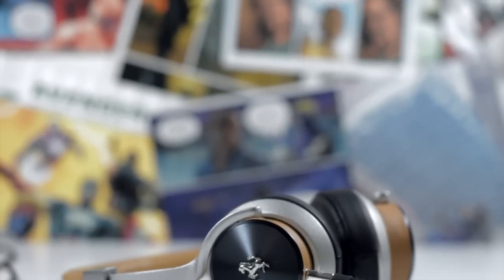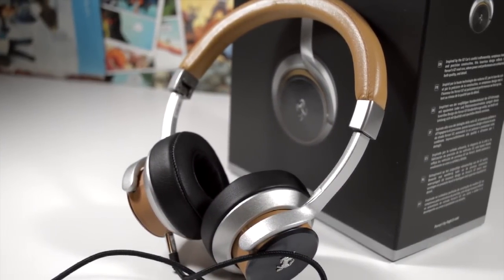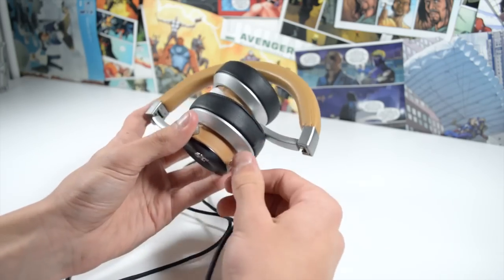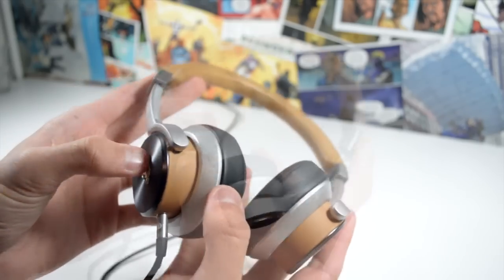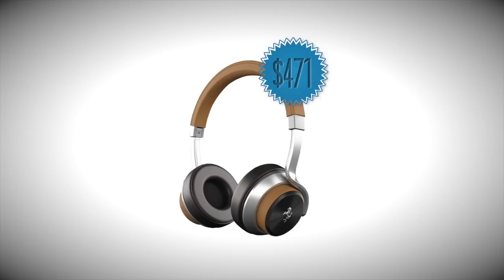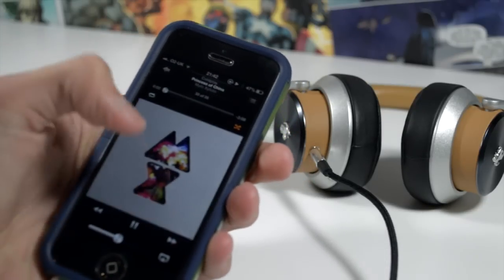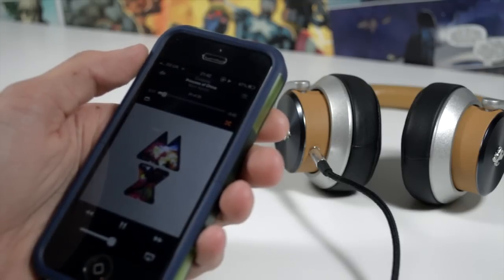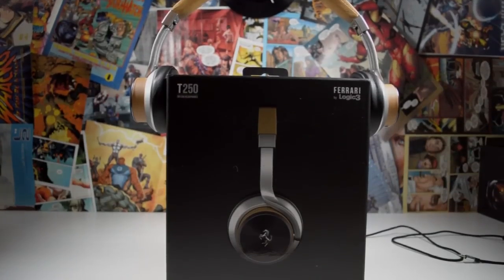Ferrari by Logic3 T250 Headphones Review